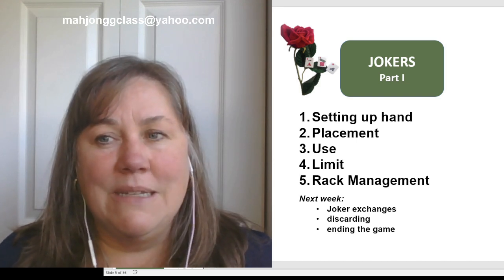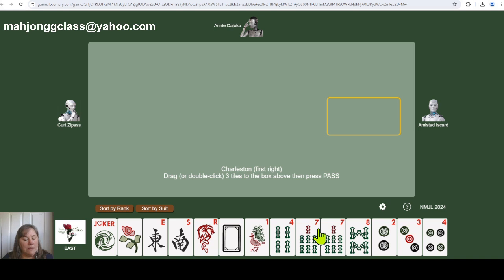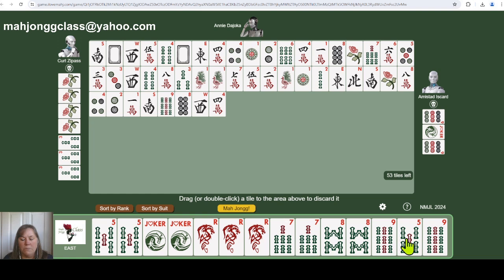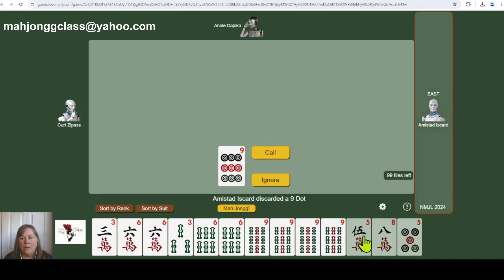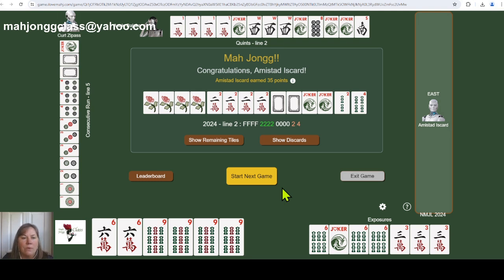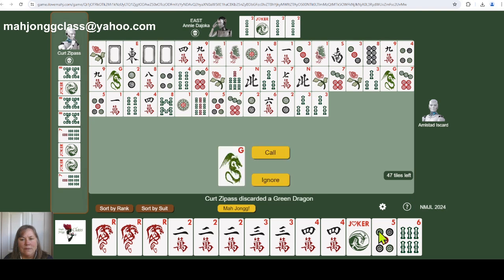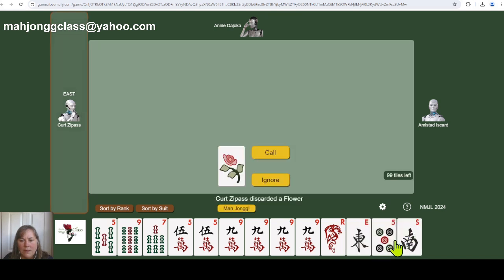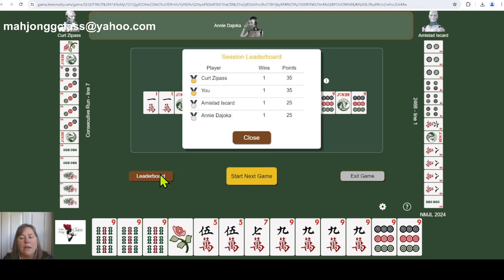How to Play Mah Jongg JOKER Part 1 of 2 details Clinic 2024 6-4 i♥️mahj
Beginner Mah Jongg learn all about jokers and the best practicing and playing with Suggested Hands and switching hands during play on ilove mahj.

Learn the best hands for a winning hand, through the basic, tips and strategies during game play.

🀄️UPGRADE YOUR MAH JONGG 2 week trial MEMBERSHIP: Code CB for 3 WEEK TRIAL

There is always Lots to learn and we are learning it together on ilovemahj

Love this quote "I never LOSE, I either WIN or LEARN". – Nelson Mandela
MAH JONGG SWAG & SUPPLIES

🛒index cards
🛒Graph paper notebook
🛒4-Colored pen

👉 For Practice at home and you don’t have a set try Playing Mah Jongg at ilovemahj
💖 CODE CB for 3 week trial, Click the link to register
Thank you so much for visiting Mah Jongg Class, I look forward to sharing more with you!

Stay Patient, Be Kind, & Live Mah Jongg

All others are welcome to learn VIRTUAL via zoom. All Classes are 4-parts and covers tile recognition, basic strategy and rules.  Fees